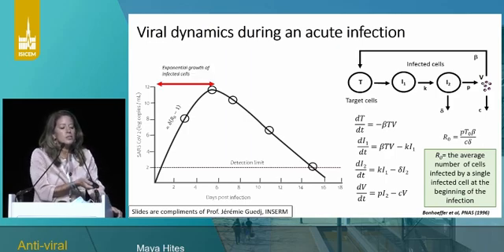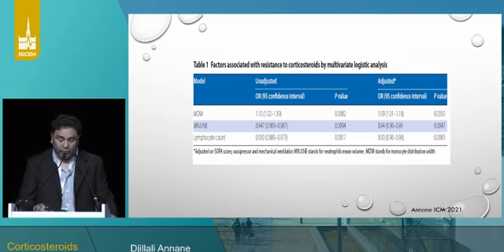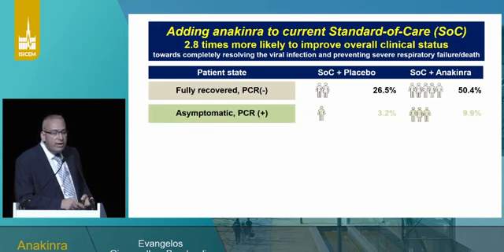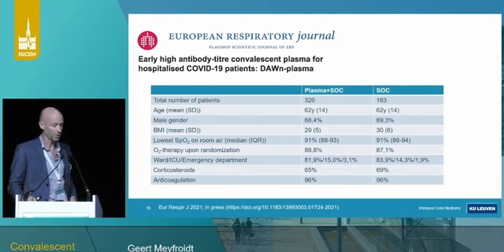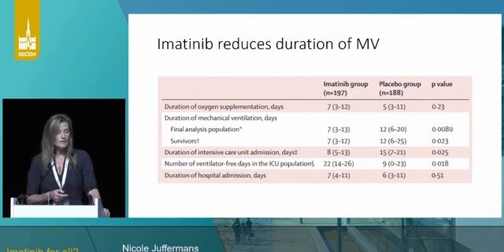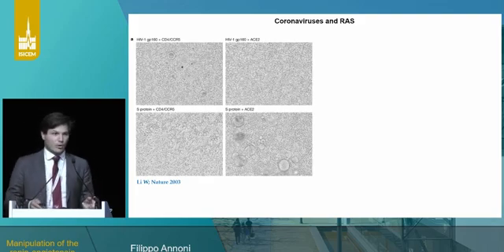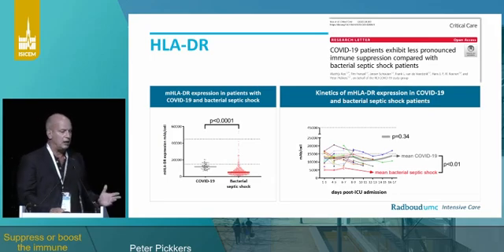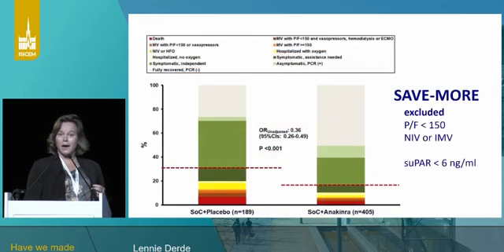Covid19 PHARMACOLOGICAL THERAPIES